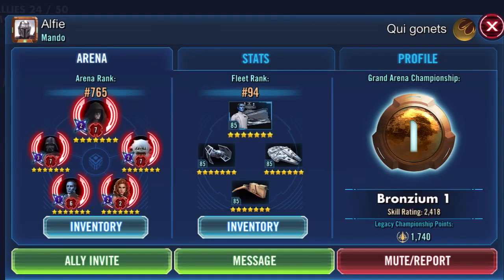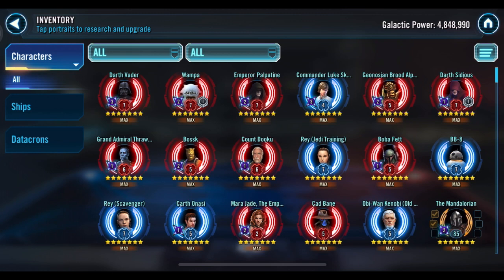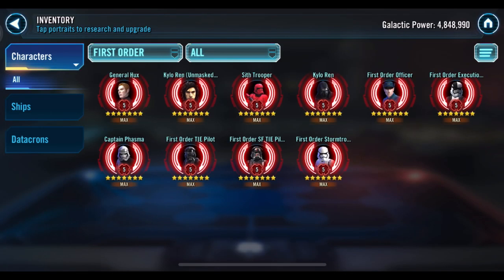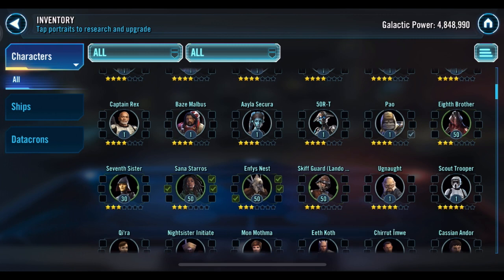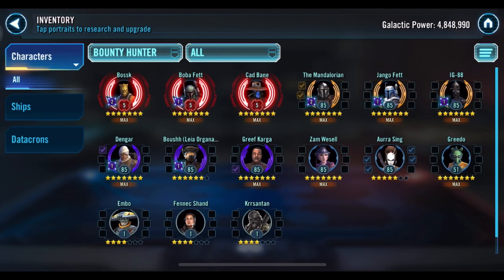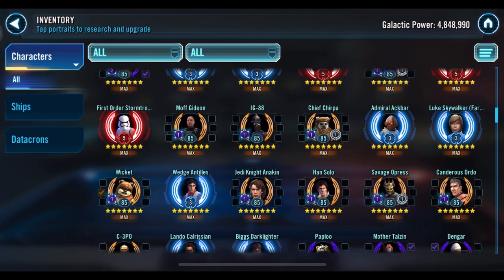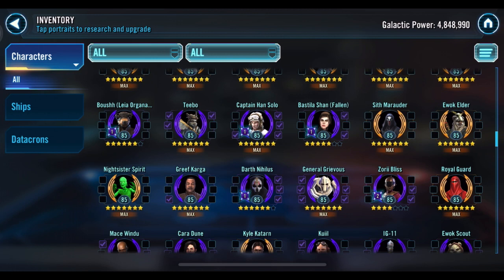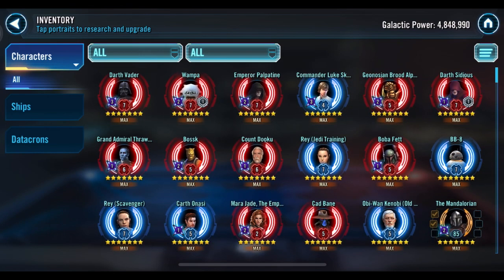Roster Review #3: Alfie | Good Looking Start, Soon to be a REALLY GOOD Roster!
I had another roster review request, this time for Alfie! Alfie appears to be a newer player (just like Thunder Sheep was), but this roster has serious potential! He's close to unlocking Rey, close to meeting all SLKR requirements and close to Starkiller!  In no time, this is going to be a pretty solid squad -- just need to remember those zetas and omicrons!